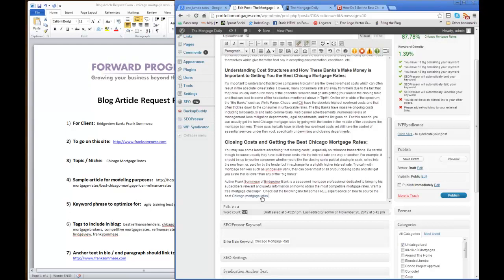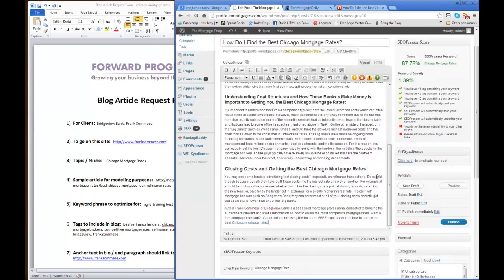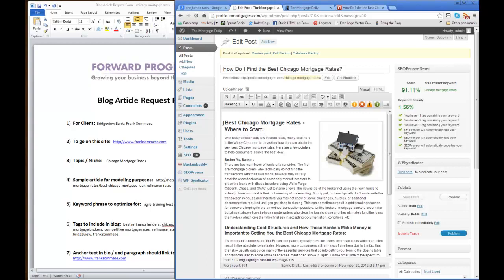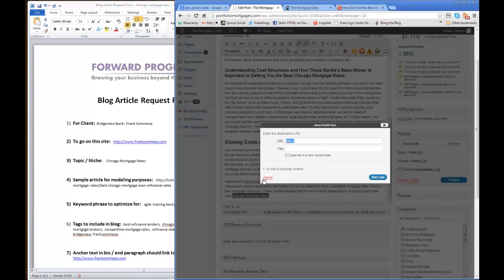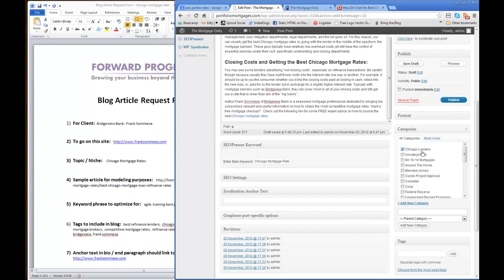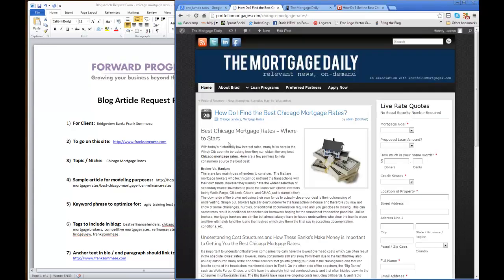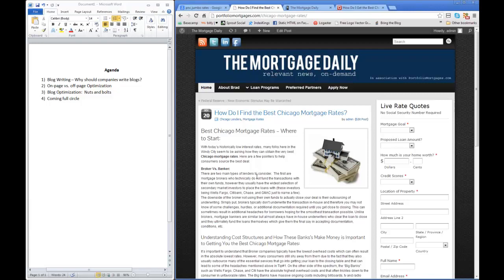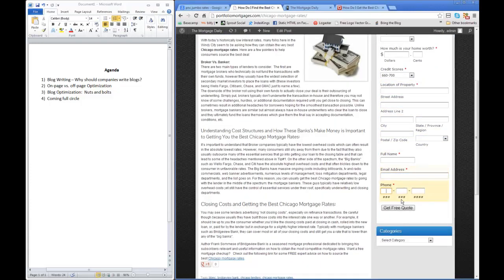Forward Progress - Social Media Marketing - Writing a Perfect Blog - Part 3 with Joe Karns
Joe Karns of Forward Progress teaches part 3 of a 4 part course on writing a perfect blog in the interest of social media marketing.